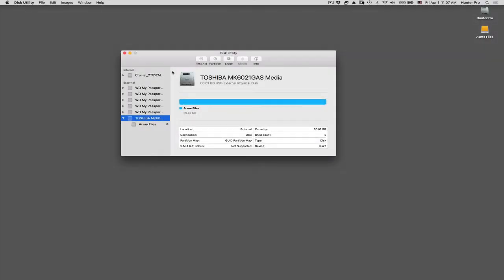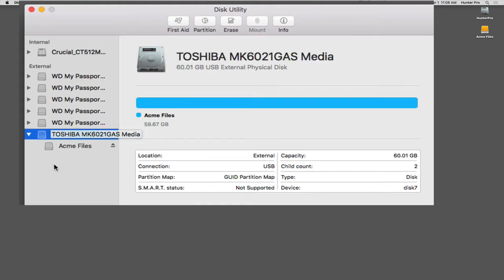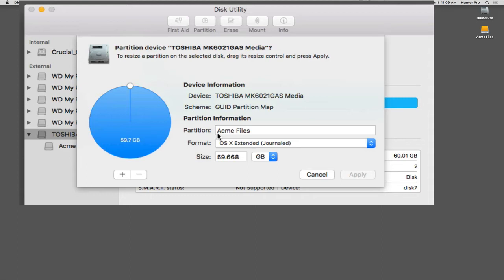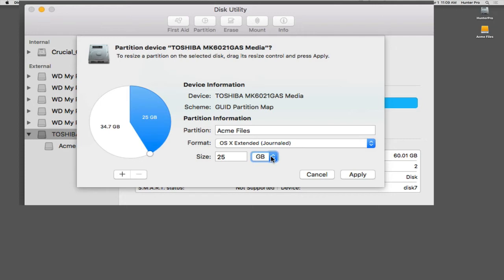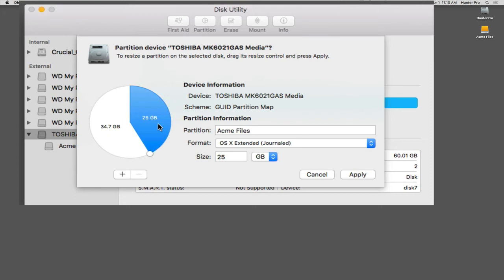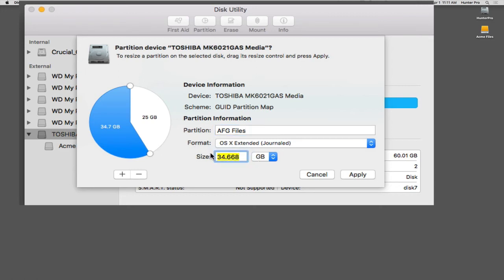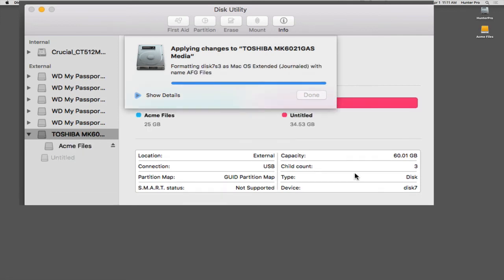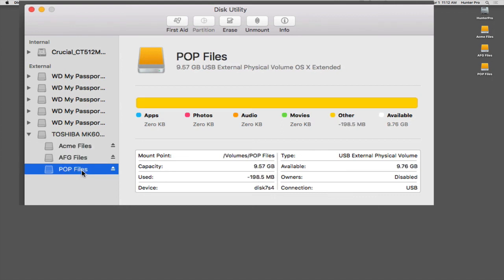Mac OS X El Capitan: Partitioning A Hard Drive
Chita Hunter walks through the steps of partitioning a Hard Drive using Disk Utility in Mac OS X 10.11.3 El Capitan.